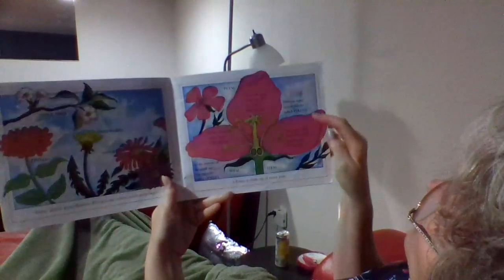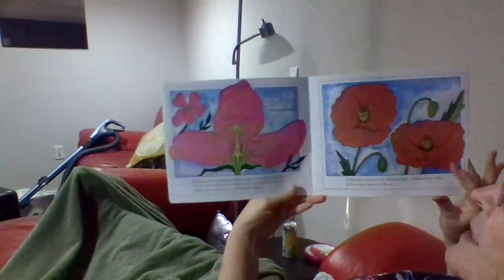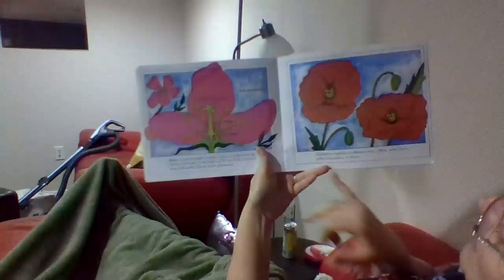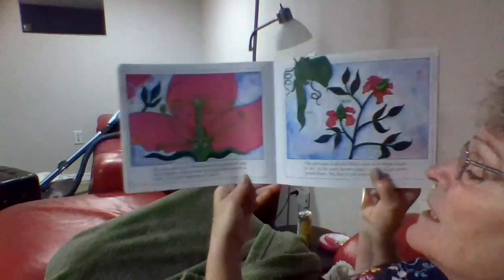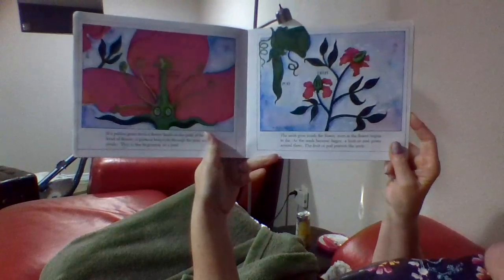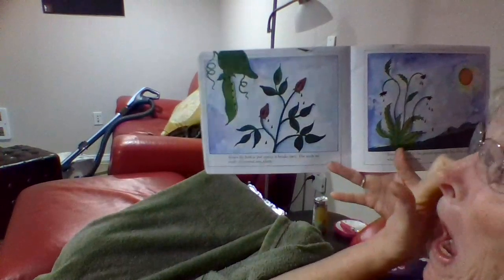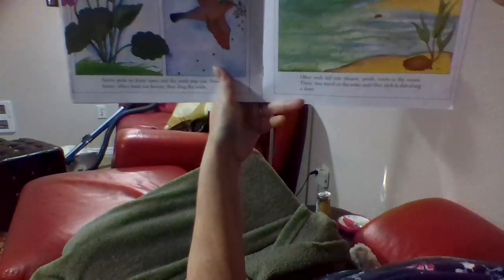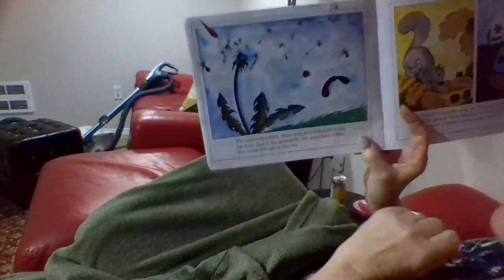"From Seed to Plant" 2